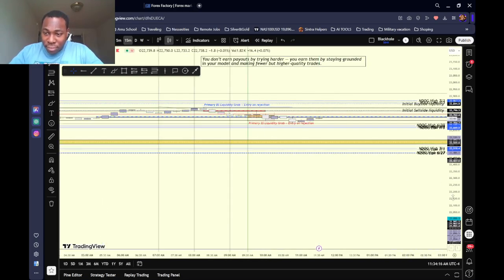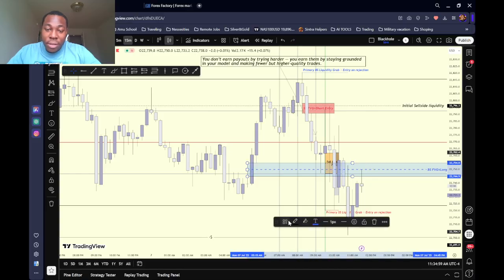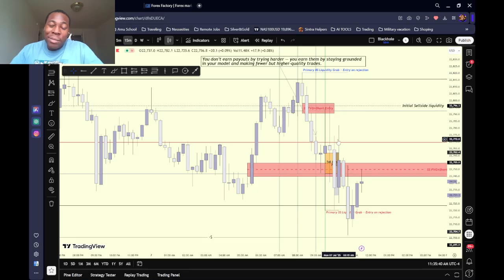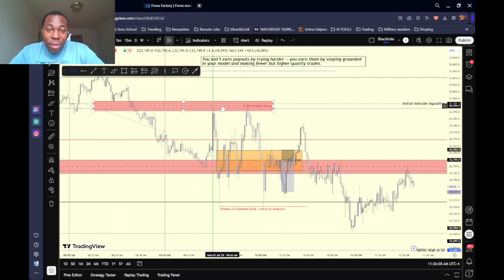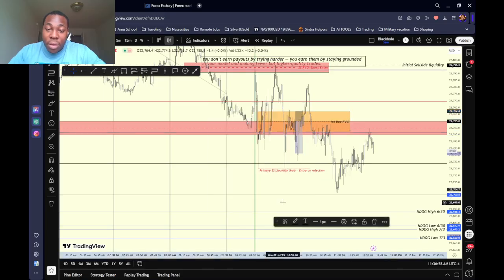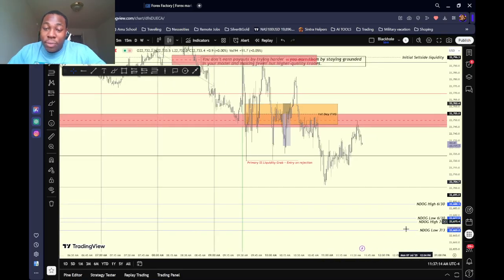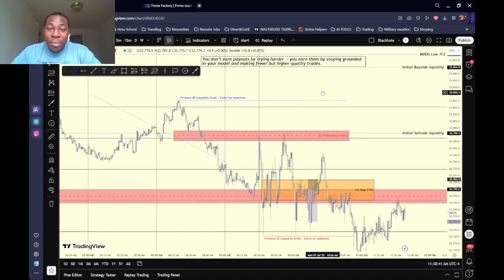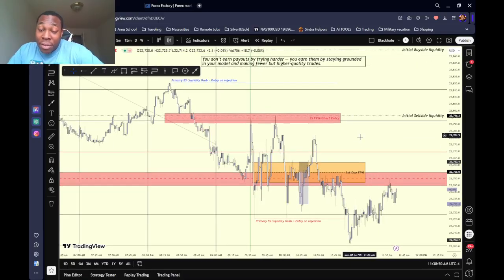No News Monday Trading Strategy - Why This Day Determines My ENTIRE Week!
Trading no news Monday, taking this day slow because it will determine the whole upcoming week.
Monday's market action sets the tone for everything that follows. While most traders rush into positions, I'm using this quiet session to analyze market structure, identify key levels, and position myself for the bigger moves coming Tuesday through Friday.

In this video, I break down:
✅ Why Monday trading requires a different approach
✅ How to read market sentiment when there's no major news
✅ Setting up for the week's biggest opportunities
✅ My exact strategy for low-volume trading days
Remember, it's not about forcing trades - it's about understanding what the market is telling you. This Monday analysis could be the difference between a profitable week and a losing one.